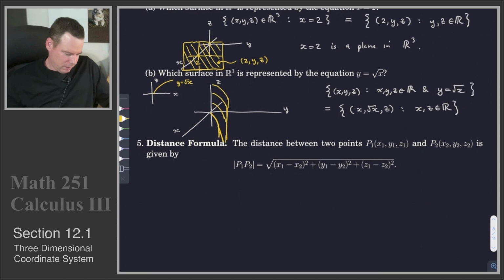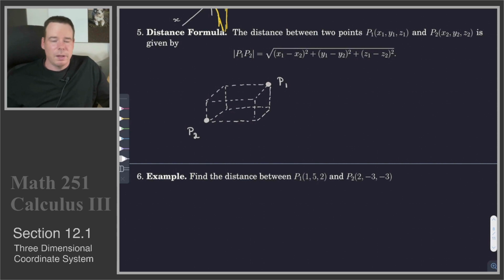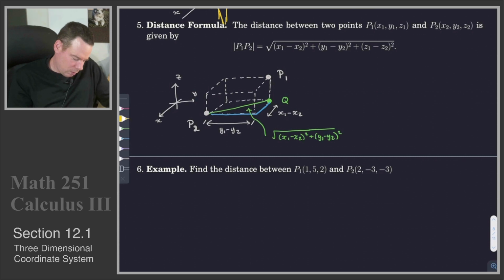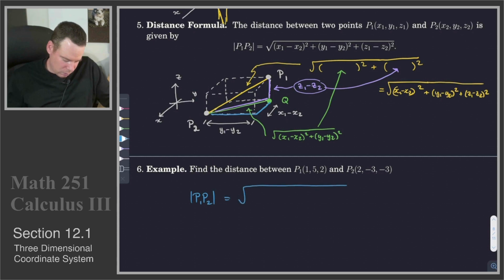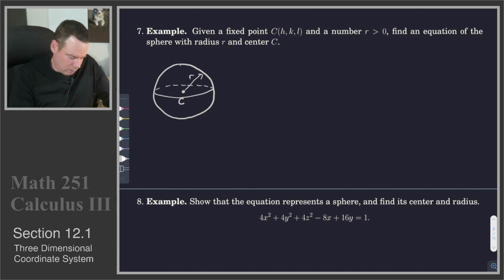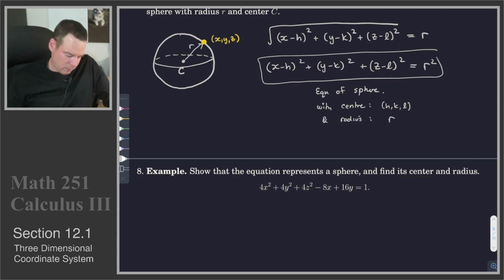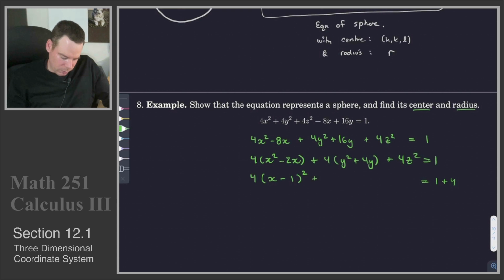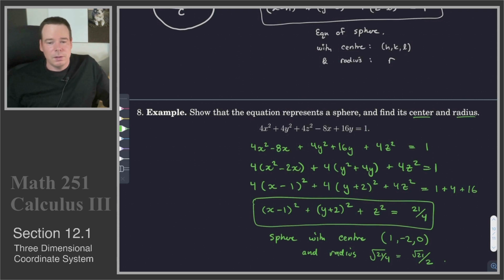Math 251 - Section 12.1 - 3D coordinates (3 of 3)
Section 12.1 - 3D coordinates (3 of 3):
Distance between points in space, and the equation of a sphere.